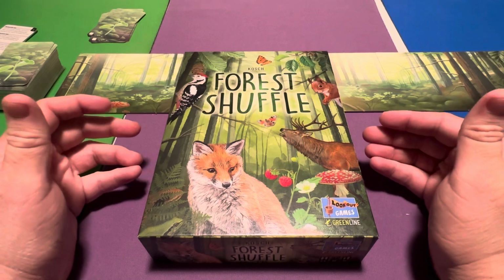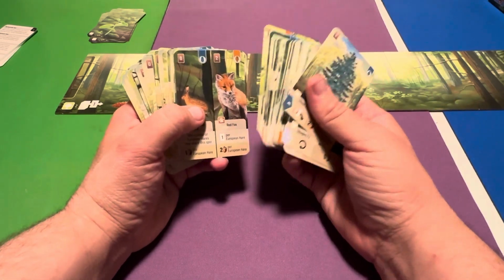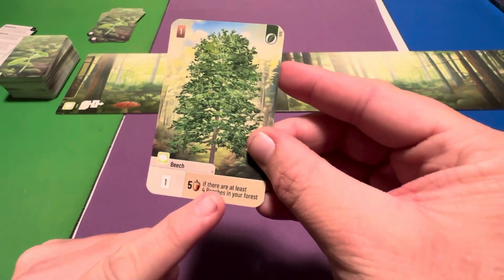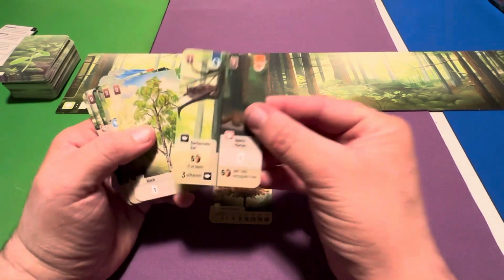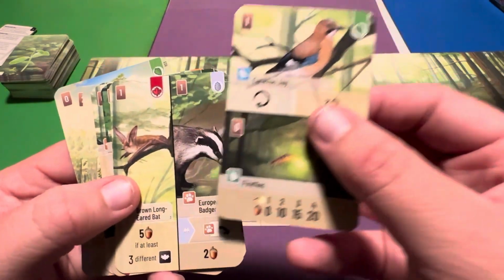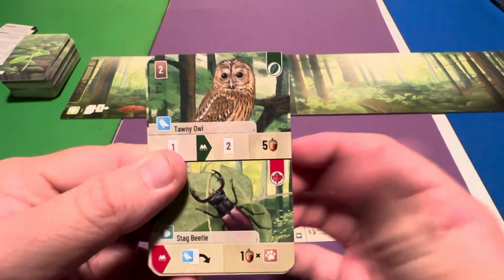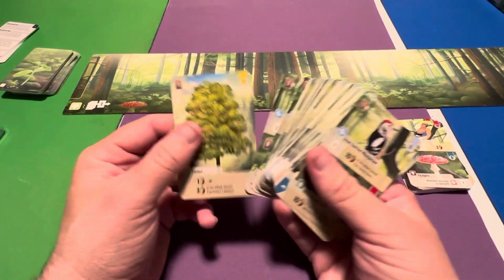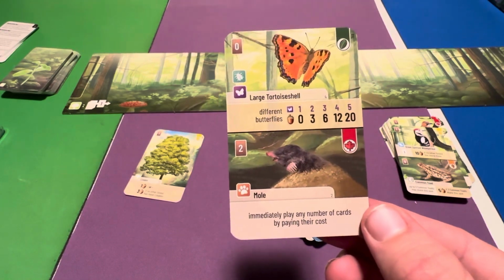Forest shuffle how to play